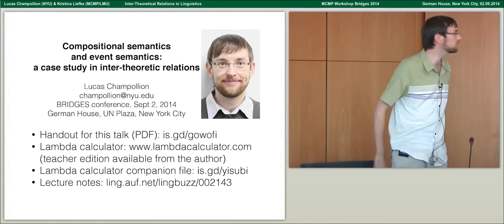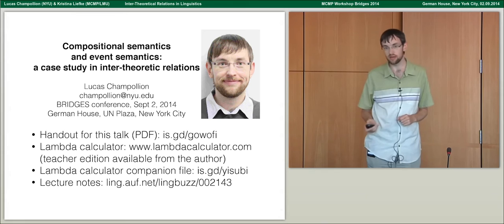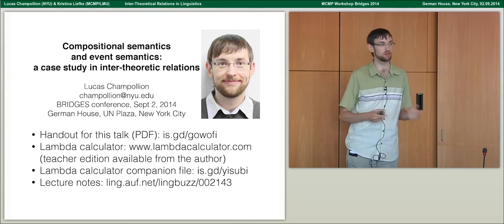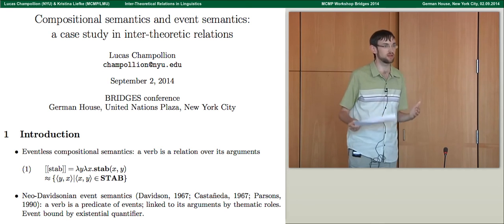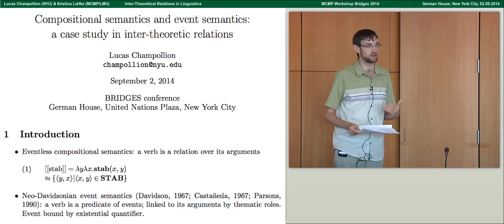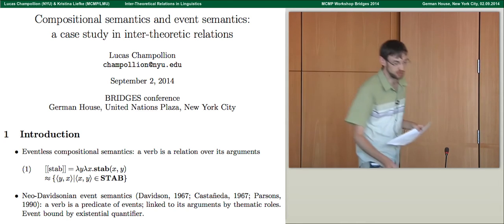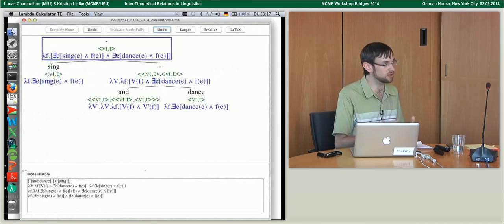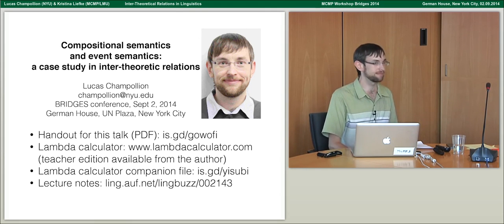Compositional semantics and event semantics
HD recommended. 30-min split-screen talk. Relevant to semanticists and philosophers of language who would like to know the extent to which a commitment to events favors various analyses of scope-taking expressions such as quantifiers, negation and conjunction. For more, see the companion paper in Linguistics & Philosophy,

This was a talk at the MCMP workshop "Bridges 2014" (Sep 2 2014, German House, NYC).

Thanks to Roland Poellinger and Kristina Liefke of the Munich Center for Mathematical Philosophy for editing the video and making it available to me.